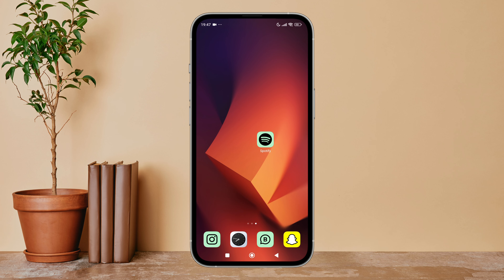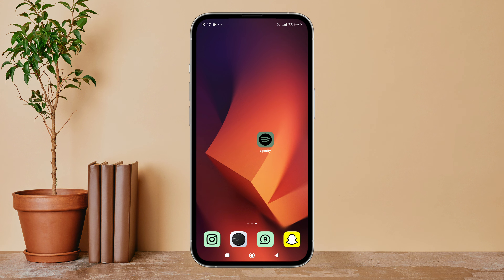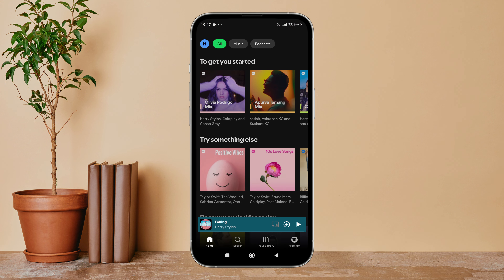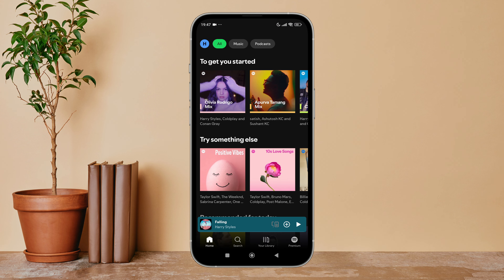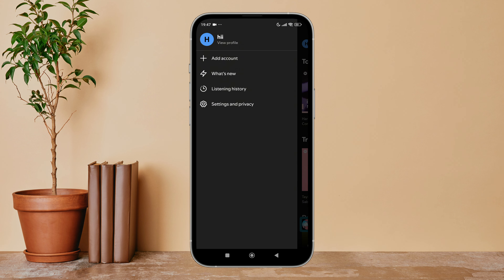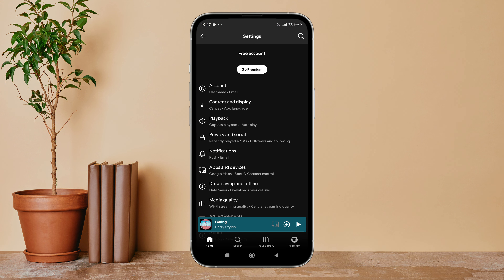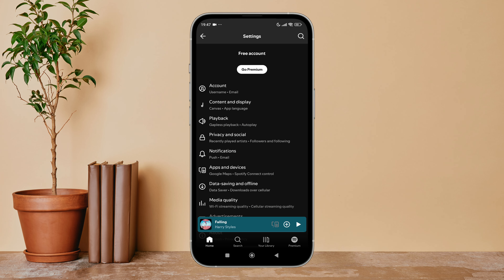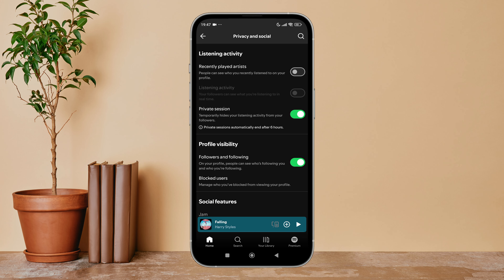Disable Private Sessions On Spotify. |Technologyglance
Ready to share your listening activity again on Spotify? In this tutorial, we’ll guide you through the steps to disable Private Session, which will make your current music visible to your friends and followers. Whether you’re back to sharing your favorite songs or want to reconnect with friends through music, turning off Private Session is quick and easy. Follow this step-by-step guide to disable Private Session and enjoy Spotify’s social features again. Watch now to learn how!